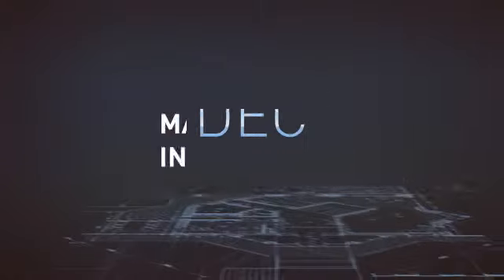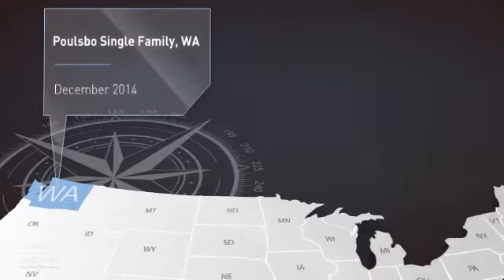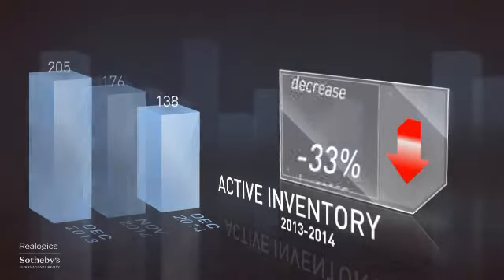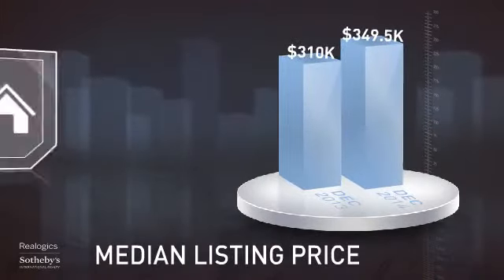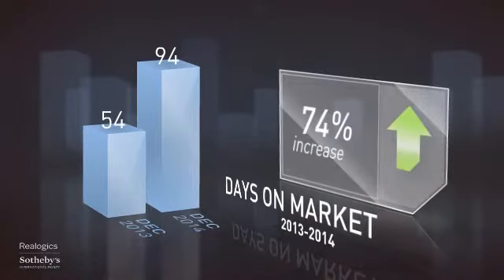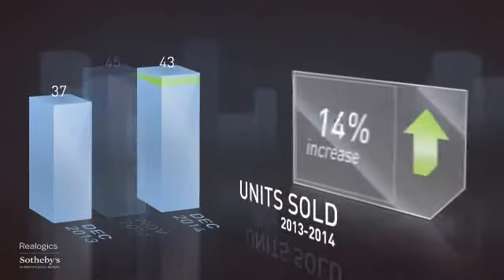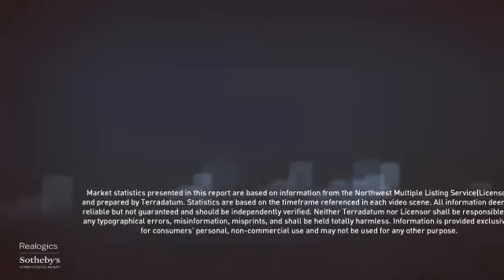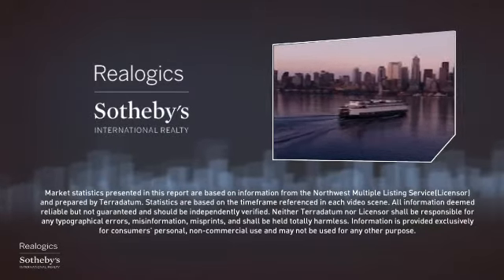Poulsbo Single Family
Introducing the December Poulsbo market report for single family homes.  All real estate is local, which is why we offer you current and historical data from our local MLS to produce detailed, highly visual and easy to interpret videos that demonstrate monthly market trends.